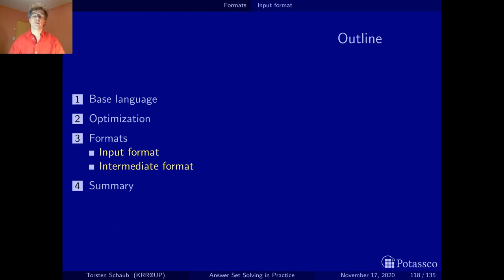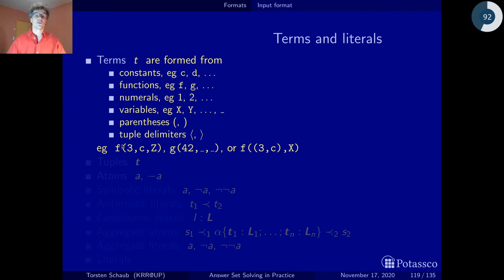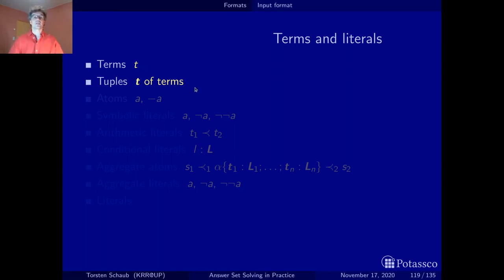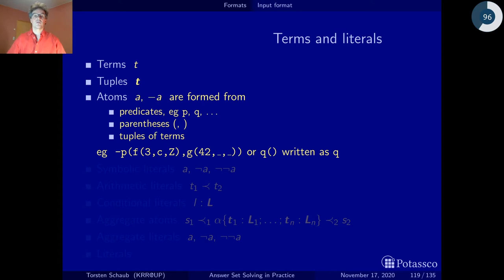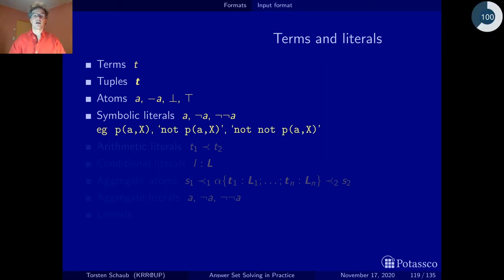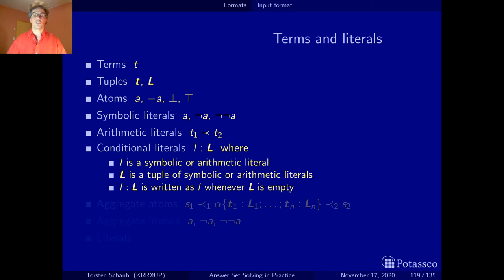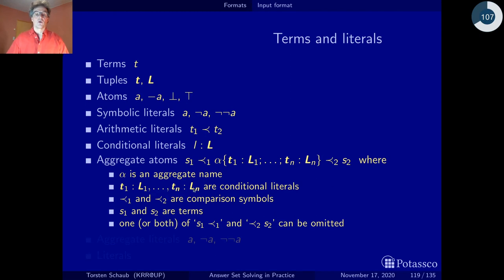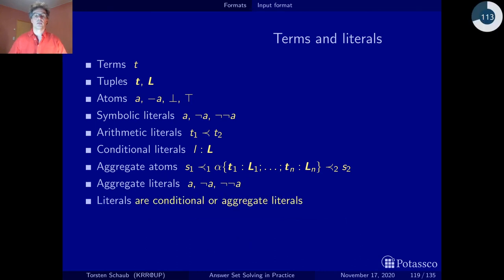Answer set solving in practice, language, formats (input, terms and literals)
This video introduces terms and literals in clingo's input language